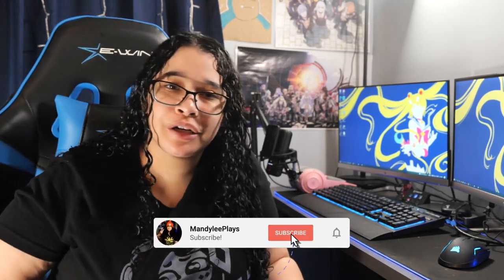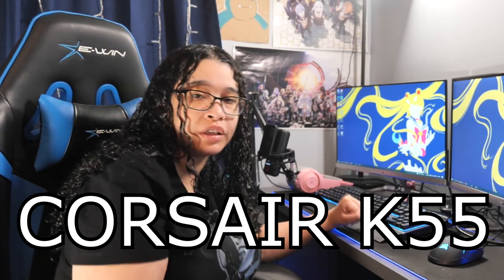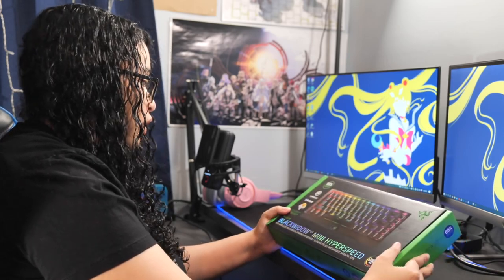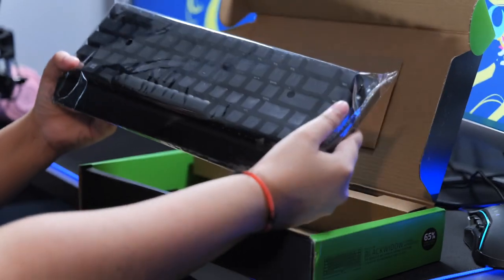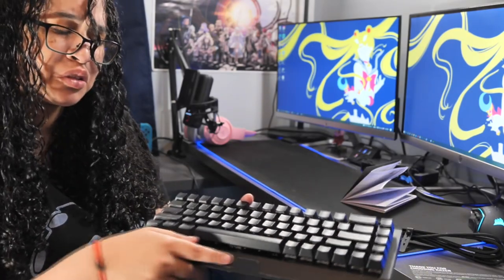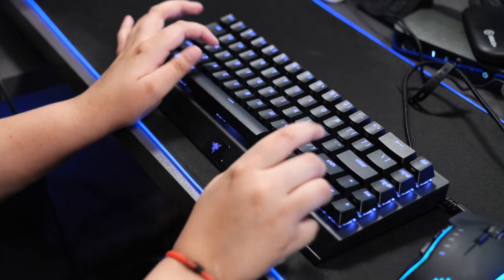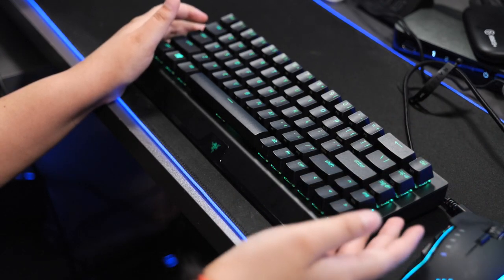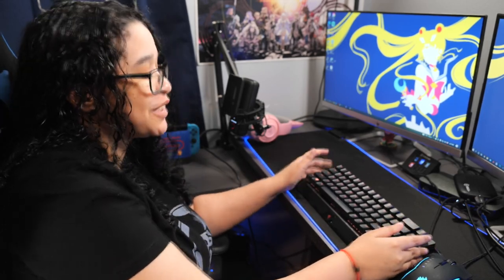Razer BlackWidow V3 Mini Keyboard UNBOXING & FIRST IMPRESSIONS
Razer BlackWidow V3 Mini HyperSpeed Keyboard unboxing and first impressions hey guys its Mandy and in this video I'm going to share with you the Razer BlackWidow V3 Mini HyperSpeed that I recently bought for my birthday I always wanted a smaller Bluetooth keyboard for my gaming setup because mine corsair K55 was a little too big and I really wanted more space I was going to go the full customizable rout but it was a bit intimidating so I decided to go with the Razor BlackWidow V3 Mini I've been loving razer products so I thought why not

this keyboard come with several features NOT SPONSERD
Switch type - Razer™ Yellow Mechanical Switch
Key feel -  Linear and Silent feel
Size - 65%
Lighting - Razer Chroma™ RGB customizable backlighting
Connections - Bluetooth , wired , Razer™ HyperSpeed Wireless Technology

hope you guys enjoy and let me know what you guys think in the comments down bellow

Like Goals 🙌
Goal - 10 Likes
Super Goal - 20 Likes
MEGA GOAL - 30 +

0:00 Intro
0:43 bye old keyboard
1:11 cleaning my mouse pad
1:31 features
1:46 unboxing
2:07 what's inside
3:01 pairing
3:37 testing
5:22 how it types